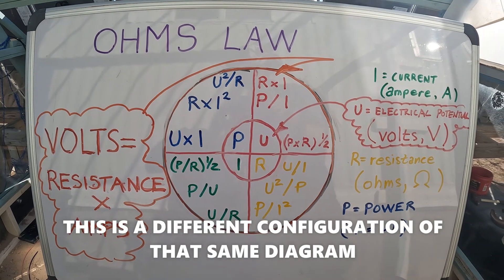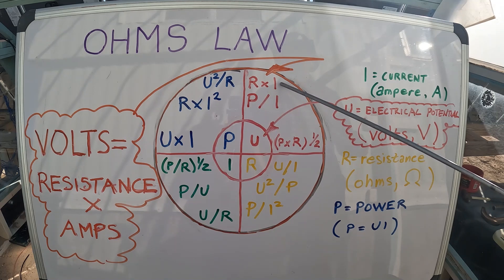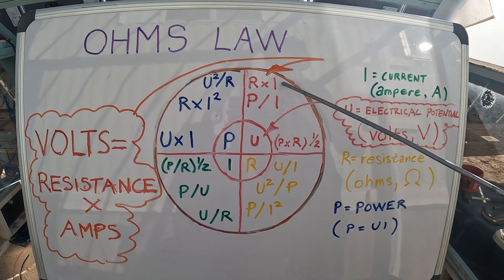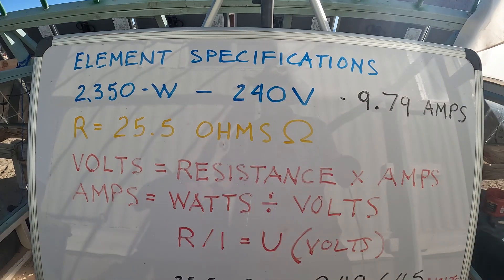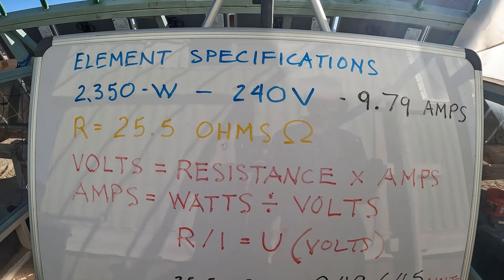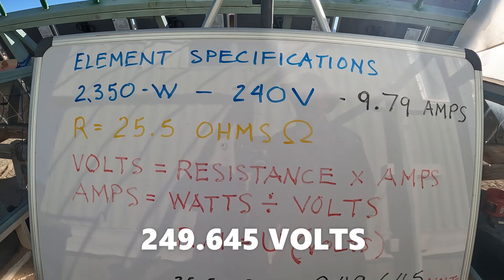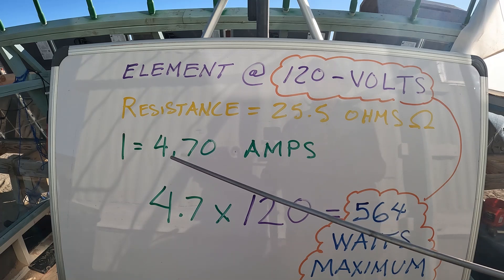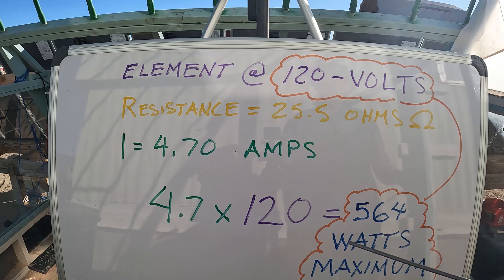OHMS LAW Part 22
Okay, everyone I did some home schooling and came up with this Ohms Law information that I actually studied 45 years ago but I never really put any of the information to use in my day-to-day activities except for a small part of the formula, volts time amps equal watts are pretty much all I have been using so this information is perfect for what I am trying to accomplish.